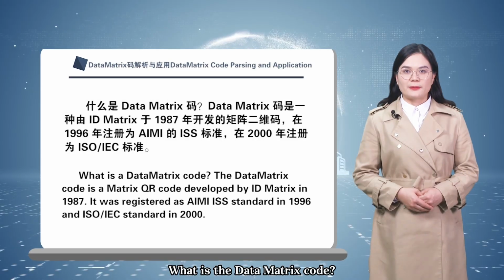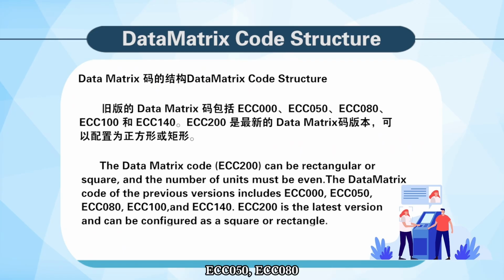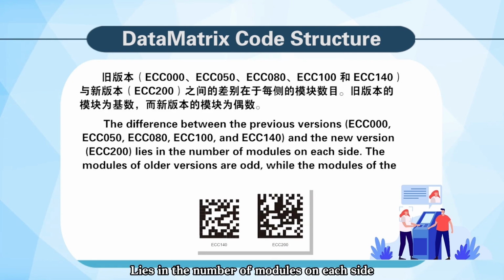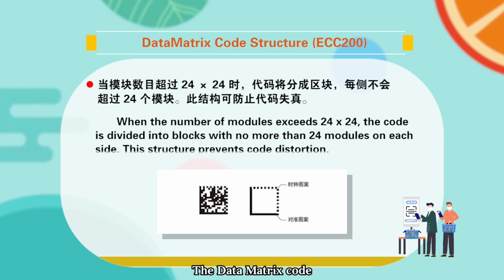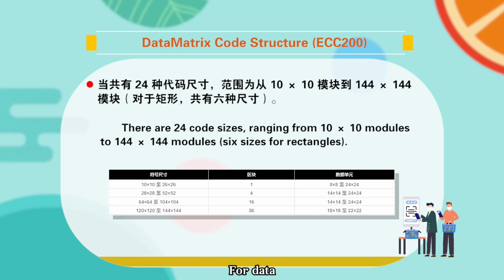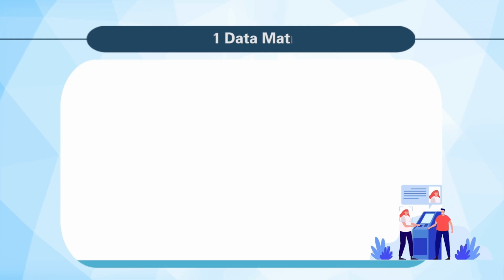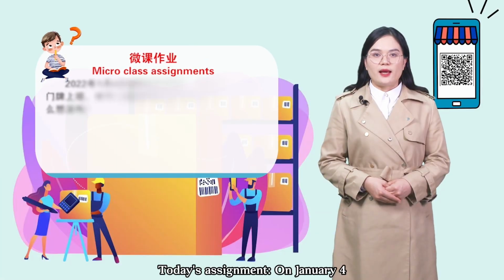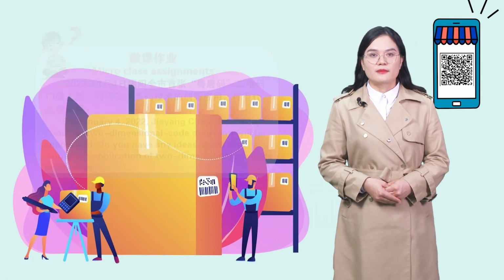3 3 3 DataMatrix Code Analysis and Application